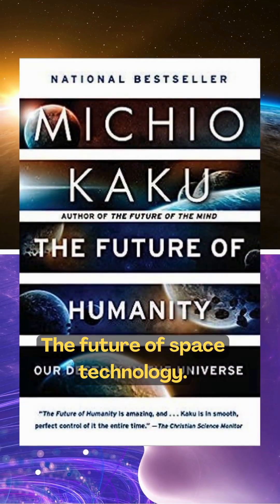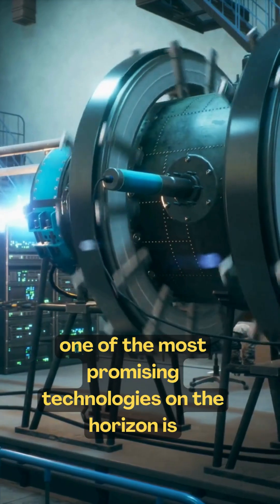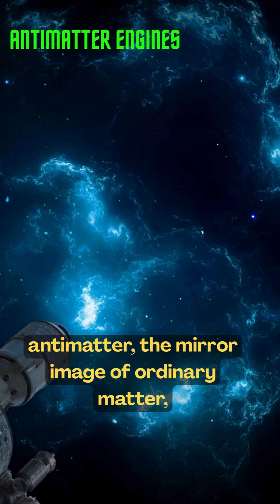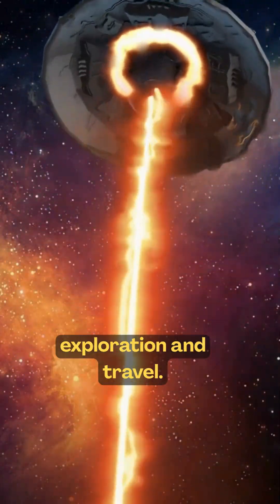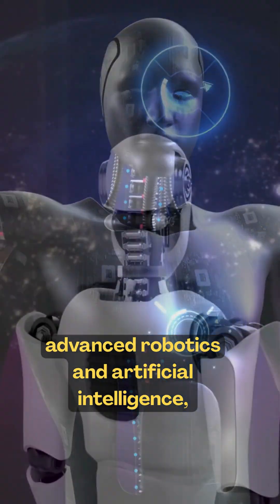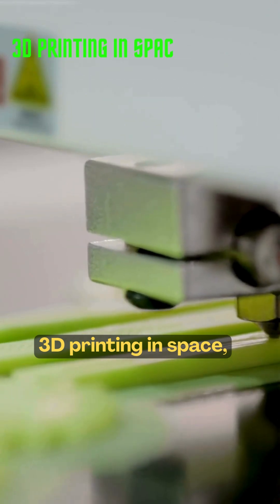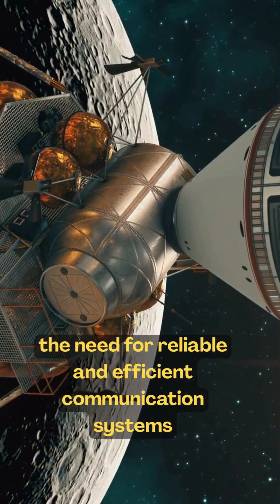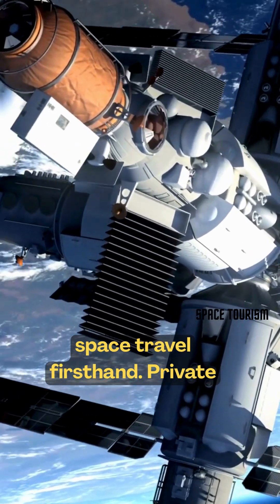The Future of Humanity - Space Tech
🌌 What’s the future of humanity? 🚀 In this 60-second summary of The Future of Humanity by Michio Kaku, we explore mind-blowing possibilities like Mars colonization, AI evolution, space elevators, and uploading consciousness. Get ready for a quick dive into the wildest scientific ideas that could shape our destiny beyond Earth! 🌍✨

📚 Inspired by Michio Kaku’s visionary insights—condensed into one powerful minute.